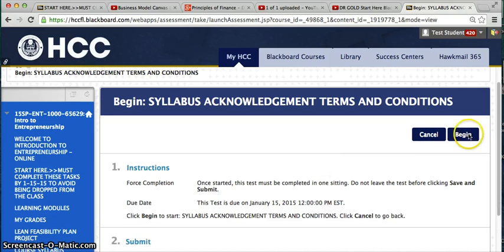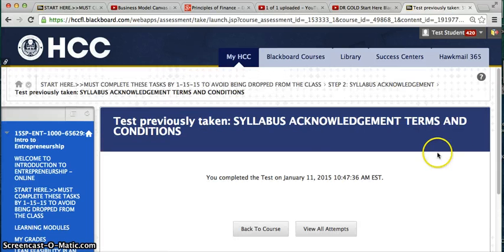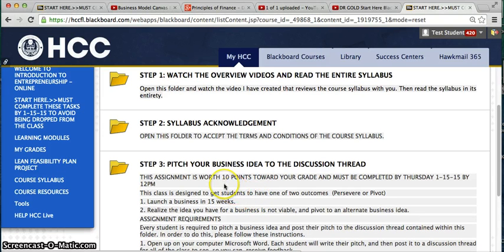VIDEO 2 DR GOLD "START HERE" TASKS OVERVIEW